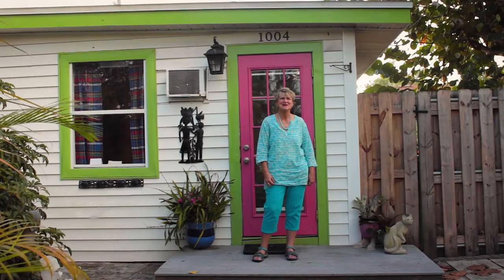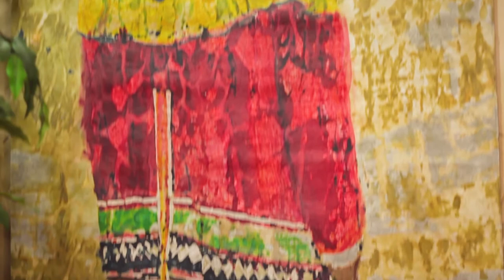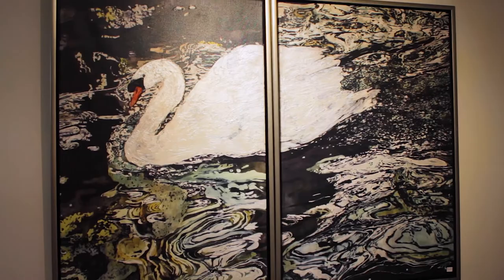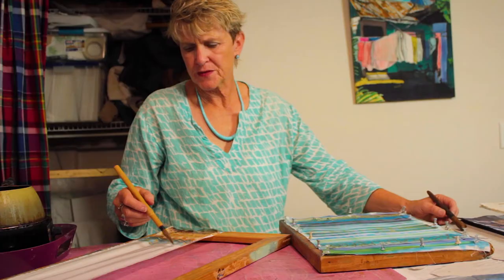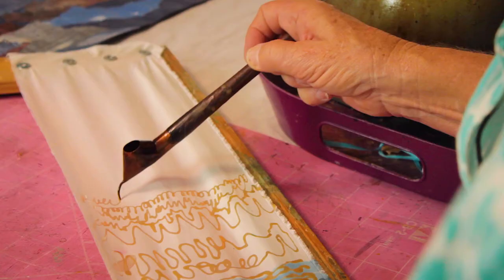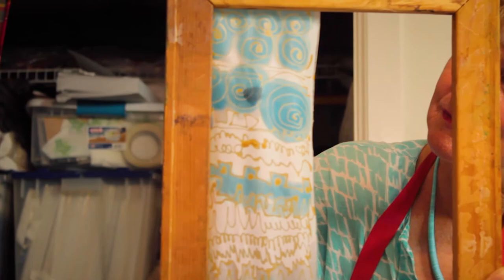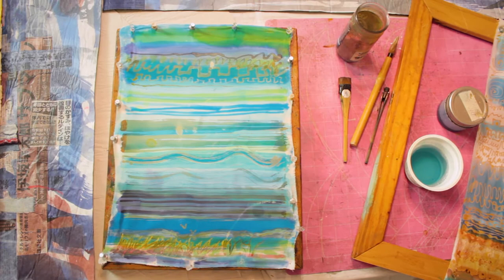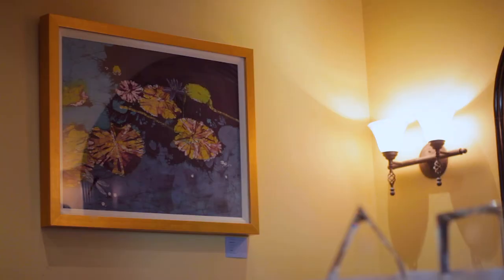WPL Presents: Art.Woodward Artist, Muffy Gill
Muffy Clark Gill is an award-winning artist who translates her memories using mixed media, photography, and the fabric and dye painting process known as batik to create visual imagery.  Gill has been recognized across Florida and throughout the country and has more than 30 solo exhibits of her work throughout the United States. Her career spans 30+ years, and she has received more than 50 awards in the industry.

About art.woodward

The attorneys and staff at Woodward, Pires & Lombardo, P.A. have a deep appreciation for the arts, especially local arts, and choose a new artist each year whose work is featured on the walls of both of their offices in Naples and Marco Island as part of its art.woodward program. The Firm debuted the program in 2018 and features a new Southwest Florida artist each year.

Chris Lombardo, Partner at the Firm, expresses the importance of the Art.Woodward program and what it brings to the community:

“Law is more art than science. We have had a history of creative problem solvers at WPL, so supporting the arts comes naturally,” he says.

Woodward, Pires & Lombardo, P.A.